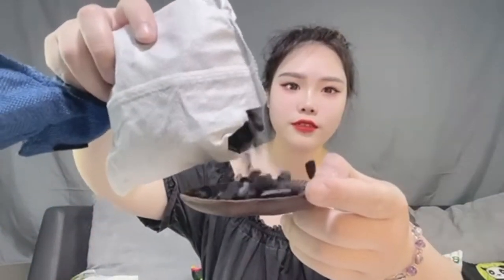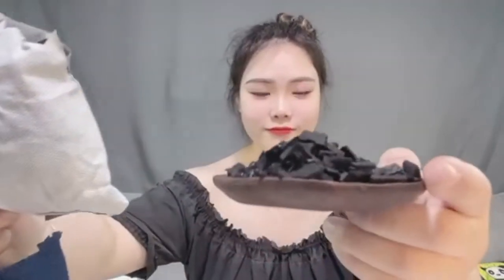The ingredients of bamboo charcoal bag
Our charcoal air purifying bags /
charcoal deodorizing bags work as an odor neutralizer /
odor absorber, moisture absorber and air purifier by absorbing compounds that cause odors and excess moisture.